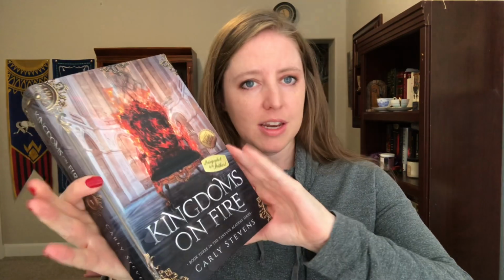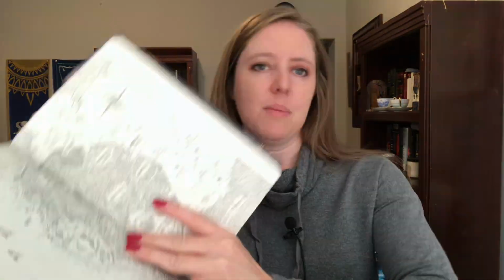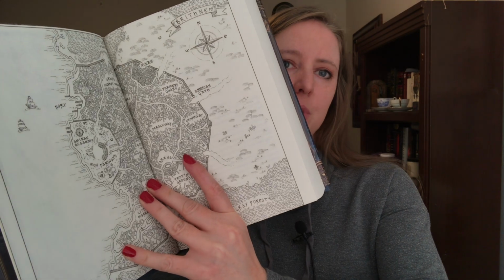How to Get Maps in Books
Mentioned in this video--Fivrr (freelance artists) and Redbubble (merch)

  -- info about all my books
  -- a link to a bunch of free fantasy short stories which lets you join my sweet newsletter (welcome to the team!)
  -- a free fiction self-editing checklist in the shop

We can also hang out on Instagram or TikTok: @carlystevensbooks. See you there!

If you want to see more videos from me, I have a second channel that focuses on academic stuff -- literature and writing essays and nerding out about being an English teacher. There's still a ton of leftover creative writing videos to discover there if you're interested. The channel's called English Nerd. :)